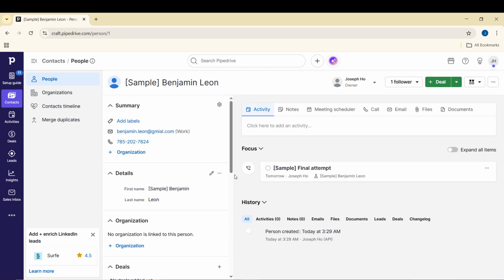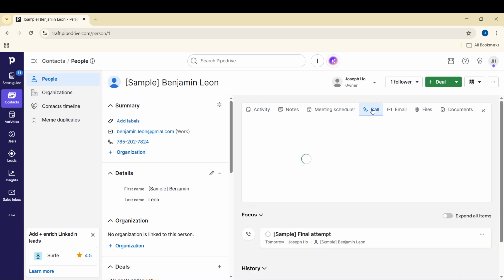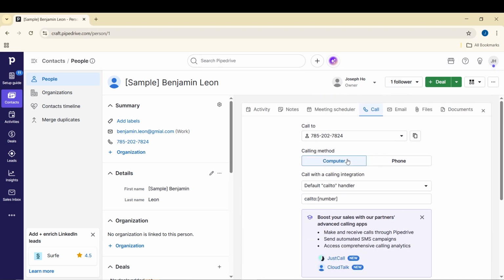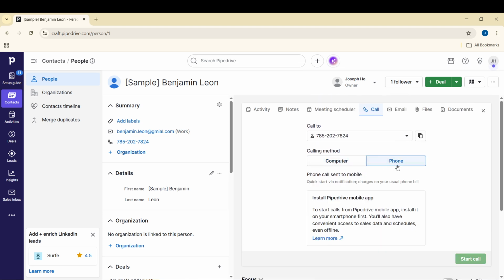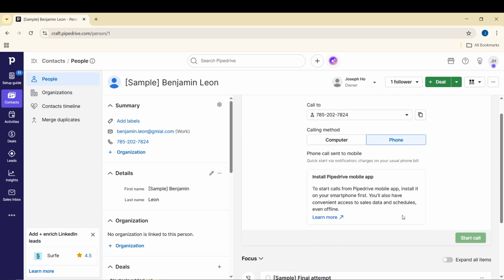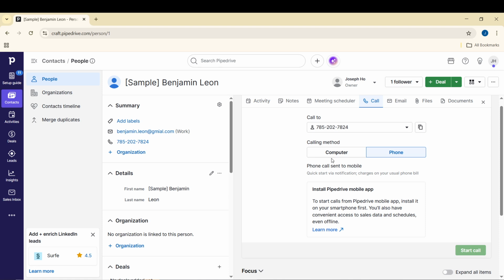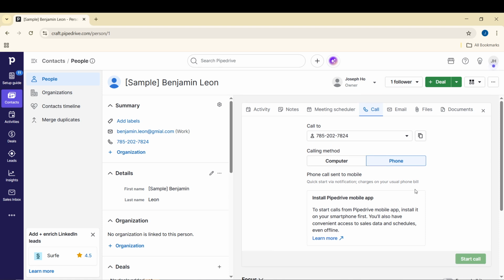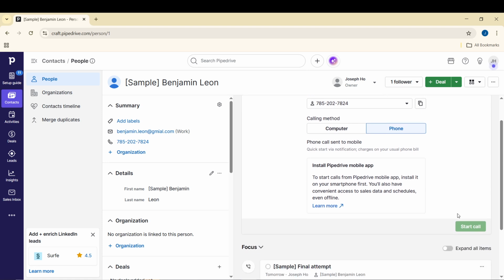How To Make Calls Through Pipedrive [2026 Guide]